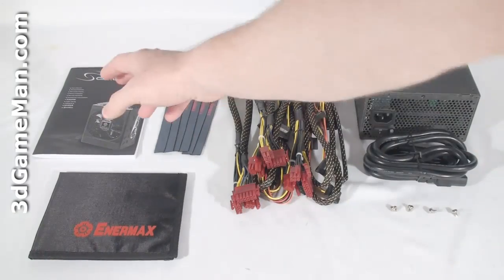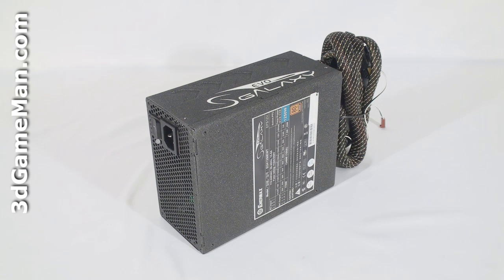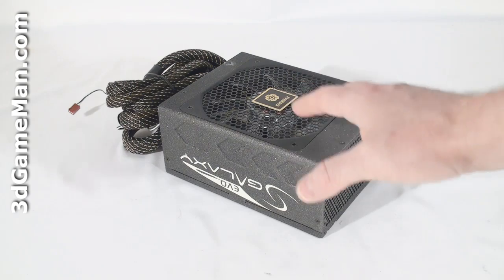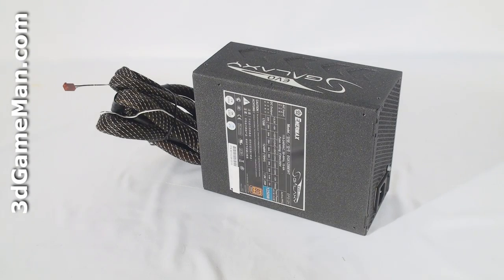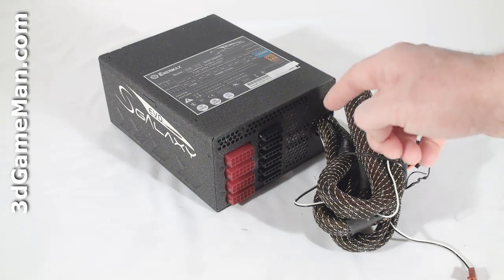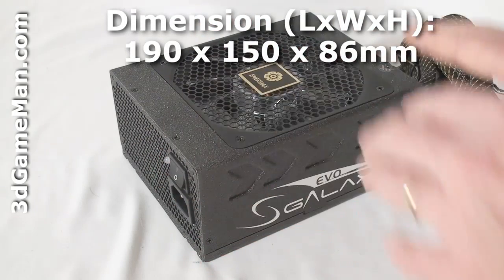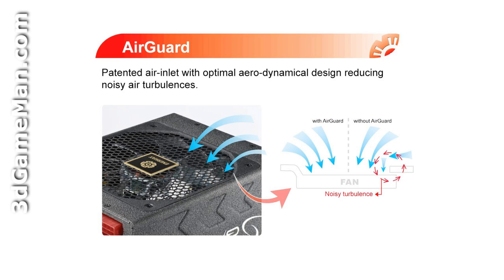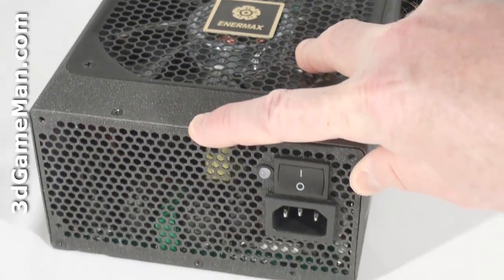#1040 - Enermax Galaxy EVO 1250W Power Supply Video Review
"The Galaxy EVO line of power supplies are currently available in wattages ranging from 850 to 1250. The Enermax Galaxy EVO 1250W Power Supply is the flagship in the line and it will easily power the most extreme systems out there. The approximate maximum peek output of the 3.3/5v rail is 170 watts & the 12v is 1248 watts. The +3.3V & +5V rails are both 25A each. There are six +12V rails 30A each, with a combined power of 104A. With performance, efficiency, good looks and a quiet 135mm fan, what's not to like!